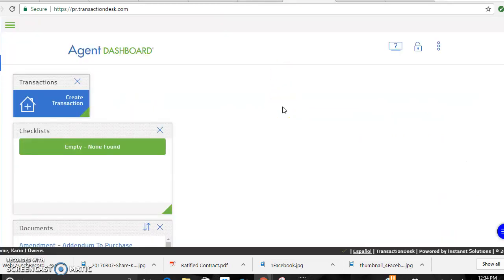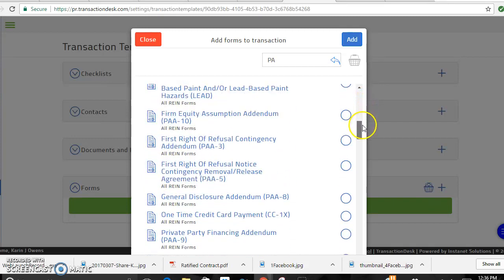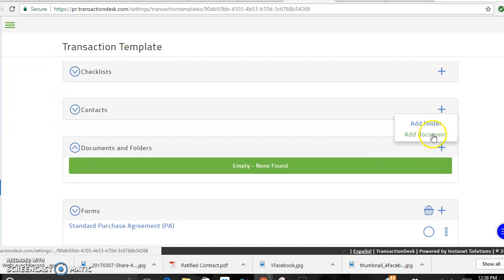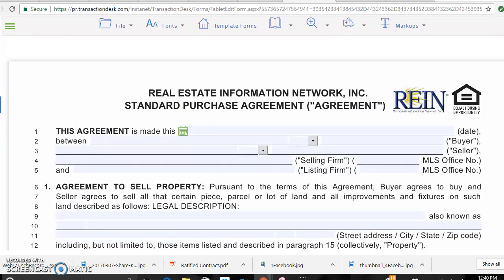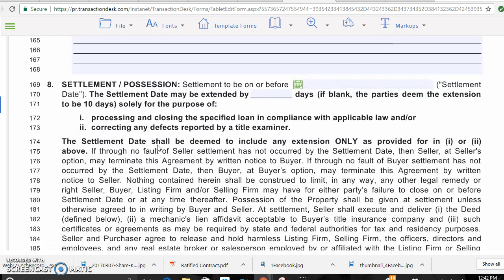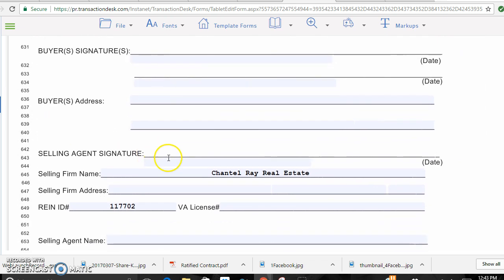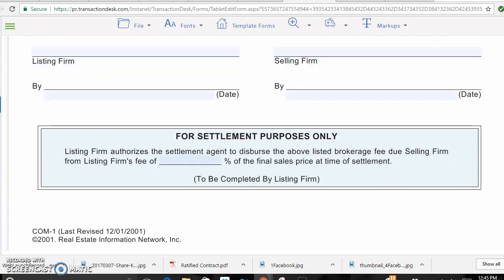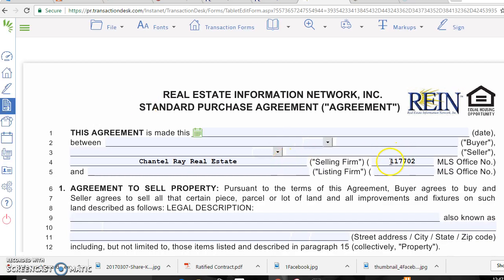Creating Templates in InstaNet